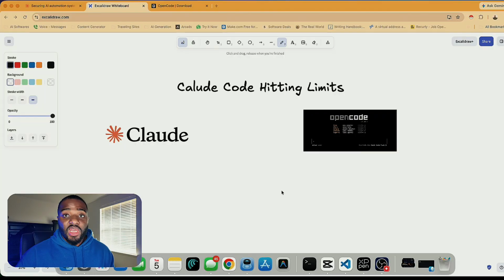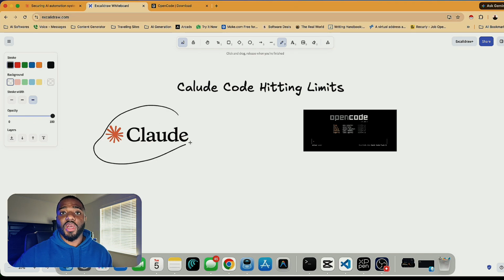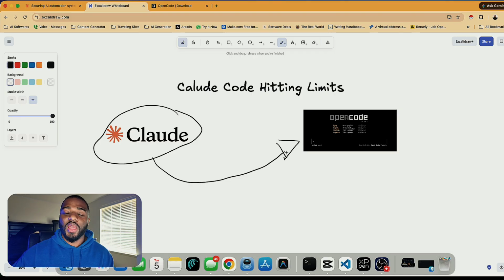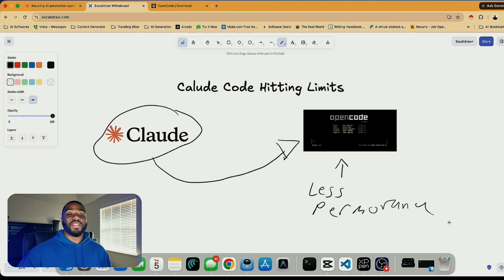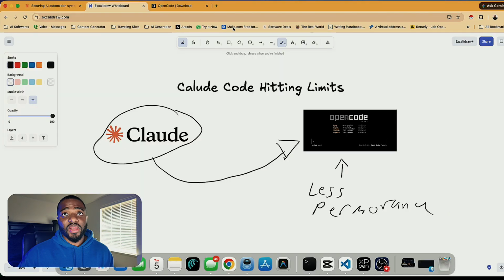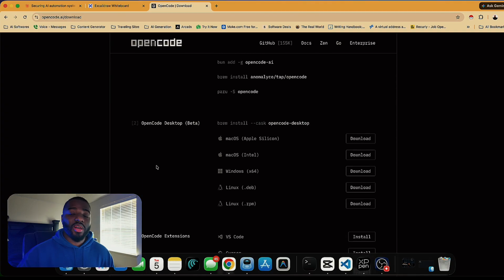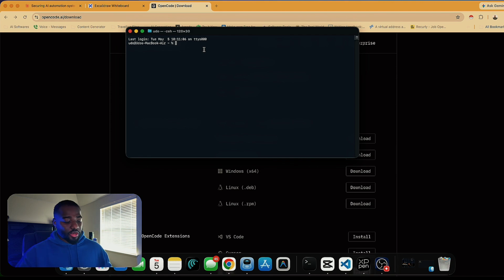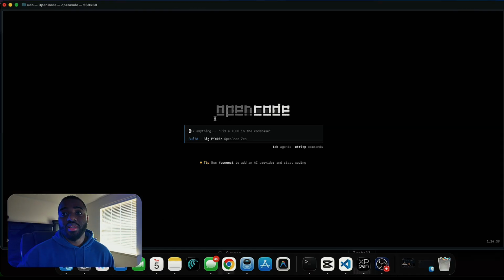Claude Code Hit Quota? Do THIS Instead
Summary ⤵️
Hit Claude Code's quota limit? Don't stop working. In this quick video I'll show you exactly what to do when Claude Code exceeds its quota so you can keep building your projects without missing a beat — including switching over to Open Code.

Here's what we cover:
• What Claude Code quota limits are and why they happen
• How to switch to Open Code as a seamless alternative
• How to keep your AI-powered projects moving no matter what

Chapters
00:00:00 Introduction to Claude Code Exceeding Quota
00:00:33 Showing Claude Code Alternate Open Code
00:01:18 Setting up Open Code
00:01:18 Running Open Code
00:02:21: Prompting and testing Open Code
00:02:35: Prompting and testing Open Code